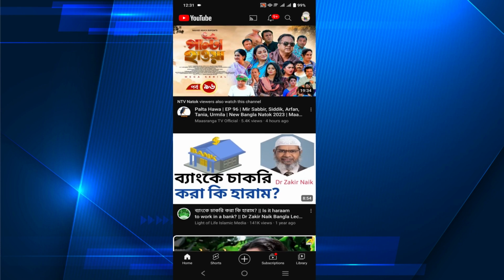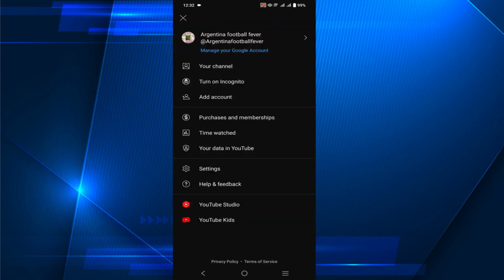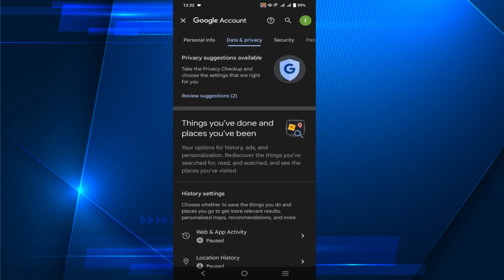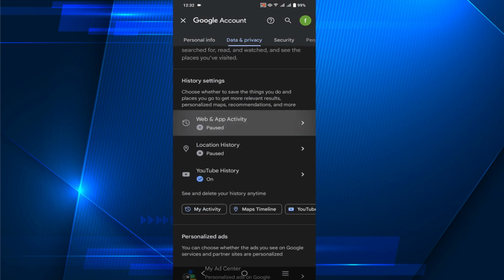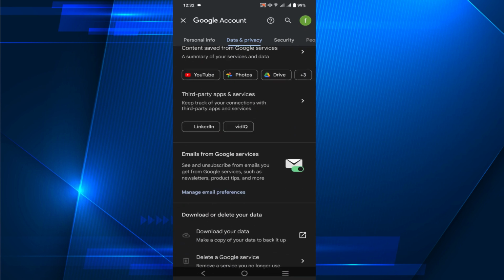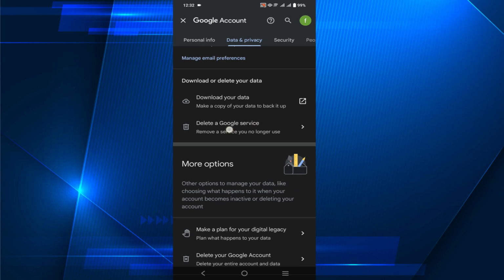How to Delete YouTube Channel on Mobile (2023) Delete youtube channel on phone 2023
Do you want to know how to delete YouTube channel on mobile?
This is a step-by-step tutorial on how to delete a YouTube channel in 2023. You can learn how to delete YouTube channel permanently in 2023 on iPhone and Android .